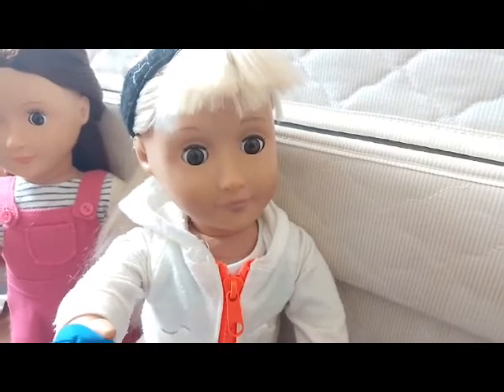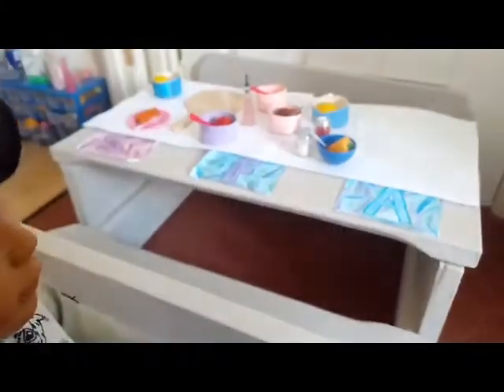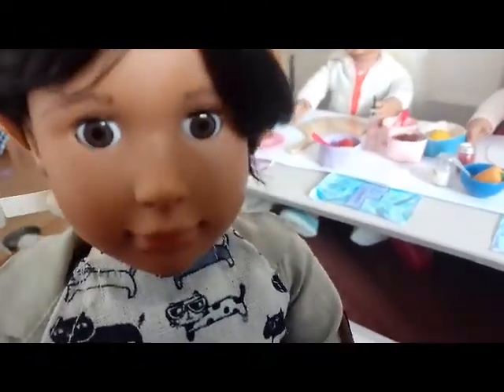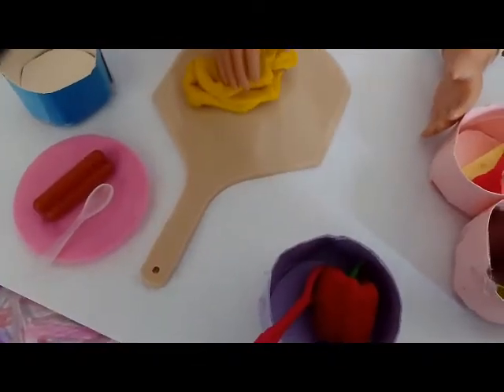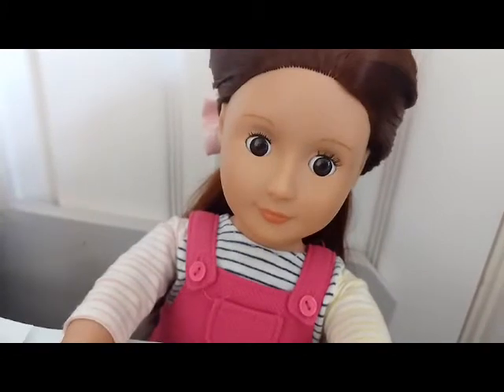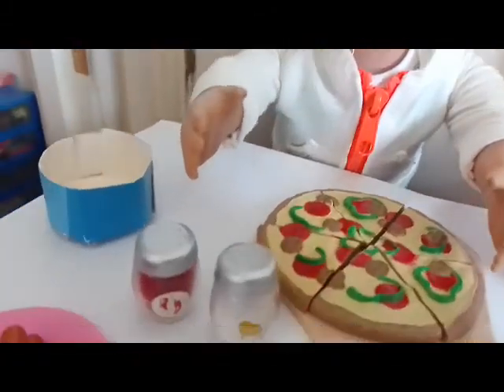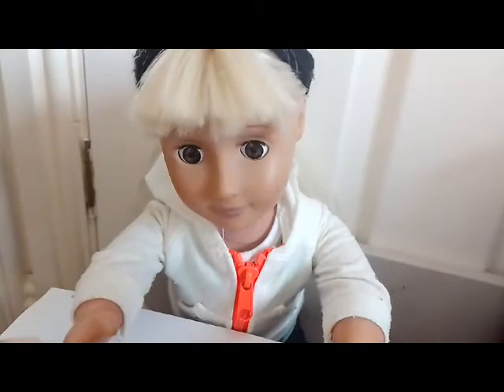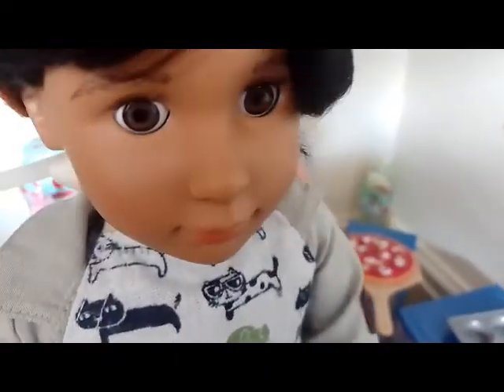Our Generation Dolls Aria And Valencia Visit The Pizza Restaurant!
Hello everyone and welcome to or welcome back to ButterflyOGDolls! In todays video, Aria and Valencia visited Franco's pizza restaurant and made fun pizzas! They enjoyed themselves so much!

We would be super grateful if you could click the like button if you enjoyed this video, so we can make more similar!

It would be amazing if you could check out our blog, we post lots of doll content on there! we post often and there you can find many more doll adventures and be sure to leave us a comment on our blog if you have any messages or blog post/YouTube videos you would like us to make! We post doll photo shoots, photo stories and many posts about daily doll life!

OGDolls- Holly, Aria, Sia, Valencia, Talita and Franco! :)
Lori Dolls: Faith, Vera, Cornelia, Sullivan, Philippa and Marine! :)

OGDolls
Our Generation Dolls
Our Generation
18 inch dolls
Lori
Lori Dolls
6 inch dolls
Dolls
Doll
Doll Videos
Doll Play
Doll Adventures
Doll Adventures
AG
American Girl
American Girl Dolls
AGTube
American Girl Mini Dolls
Mini Dolls
Pizza
Pizza Restaurant
Make Your Own Pizza
Doll Food
Food
Doll
OG Dolls Pizza
Our Generation Dolls Pizza Collection
Restaurant
Doll Restaurant
American Girl Doll Restaurant
Doll Videos
Doll Roleplay
Pretend Play
Toy
Doll Toy Videos